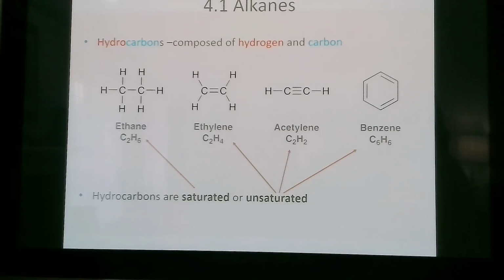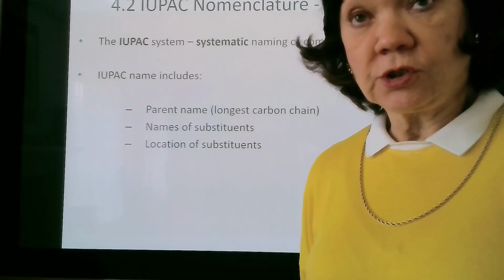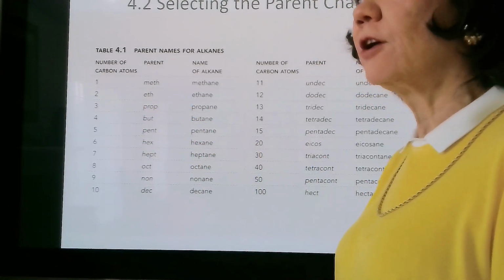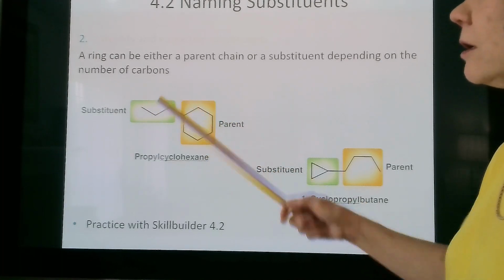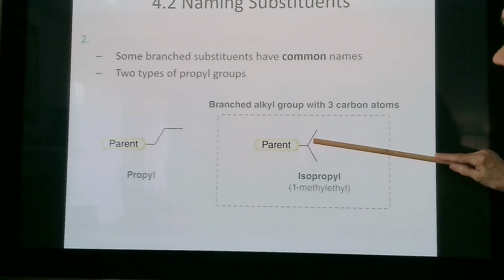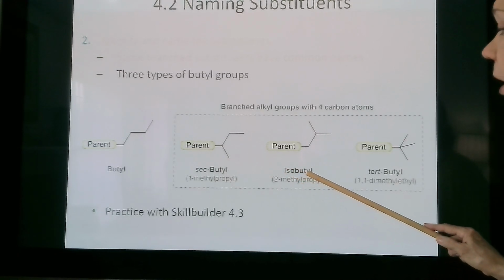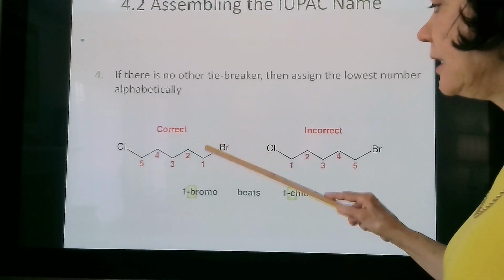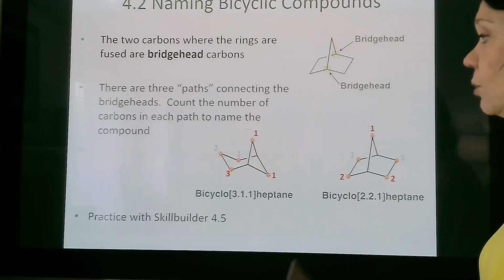Chapter 4 Alkanes and Cycloalkanes Lecture 1 ©℗2024 Dr Donna J Nelson